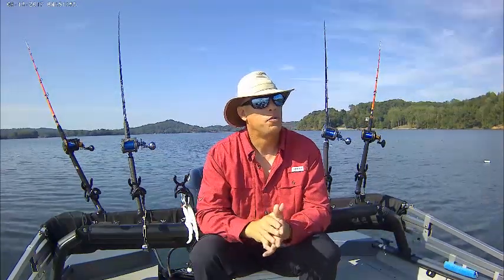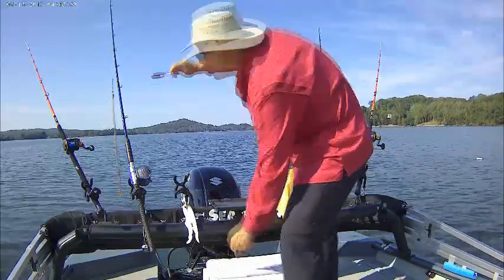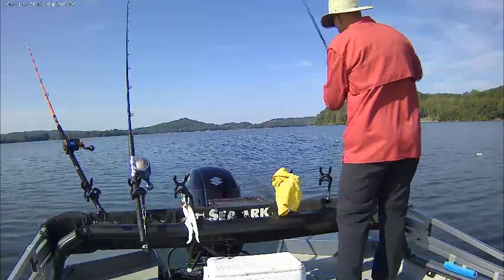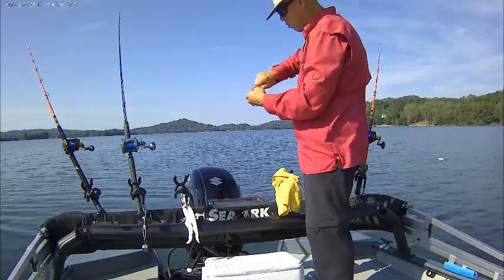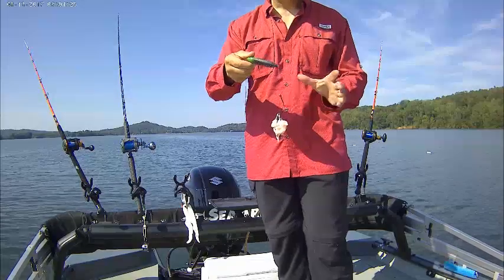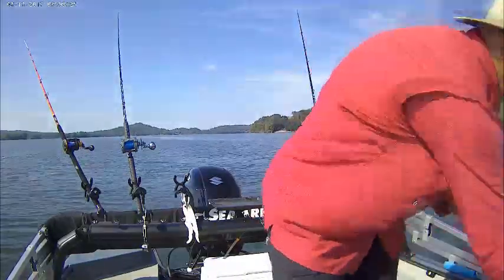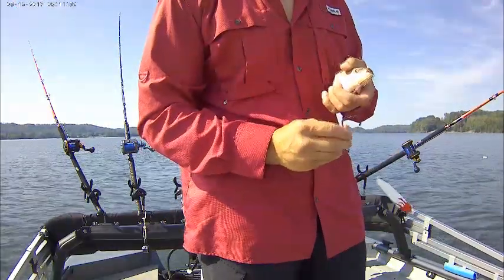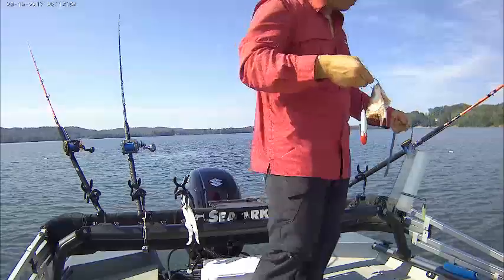How to correctly bait skipjack and gizzard shad.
Using skipjack and gizzard shad as bait needs to be hooked properly for best hook up ratio.